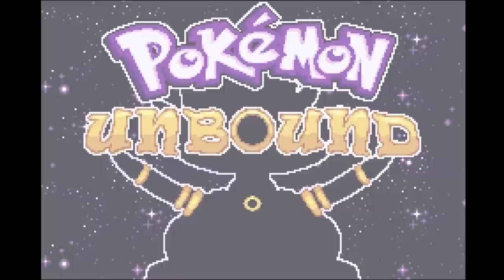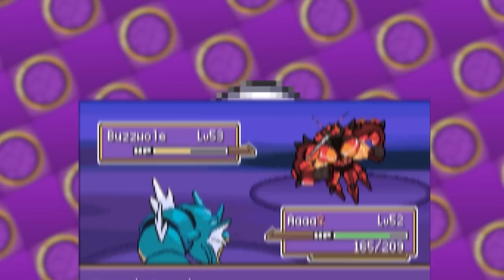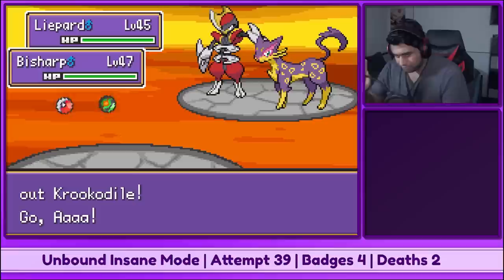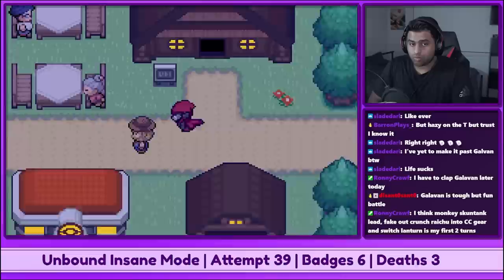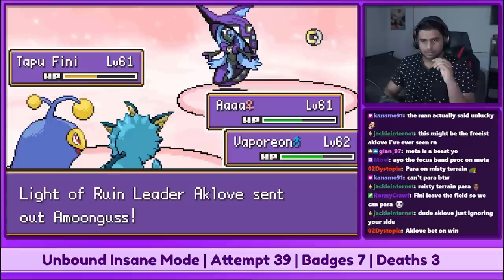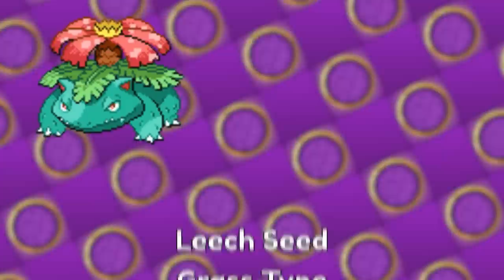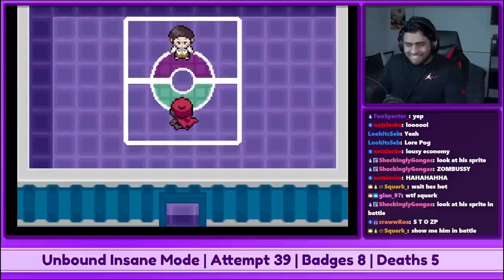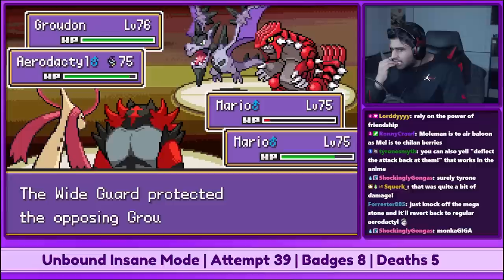I Attempted the Pokemon Unbound Hardcore Nuzlocke (Insane Mode)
Pokemon Unbound is a game where everything is customised. This game was a treat with its new story, region, bosses and much more. I attempt to nuzlocke this game in its hardest difficulty. I highly recommend checking this game out yourself.

Rules:
1. Can only catch the first encounter in each area.
2. No items in battle (held items are allowed)
3. No overleveling the next gym
4. Dupes clause
5. If all Pokemon dies I must reset the entire run

Chapters:
0:00 Intro
1:34 Mirskle + Vega
5:36 Alice Split
7:02 Mel Split
9:55 Galavan Split
18:04 Mo + Tessy
22:53 Crystal Peak
31:02 Benjamin + Victory Road
32:14 Elite 4 Talk
37:26 Elite 4
52:51 Outro